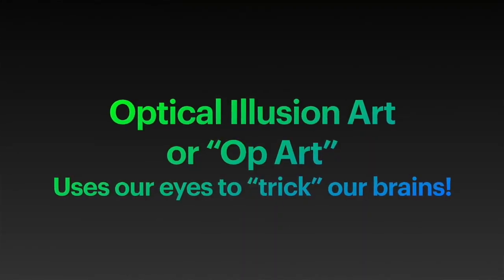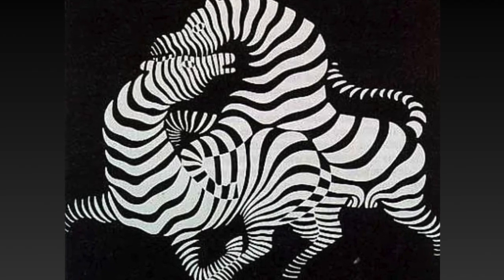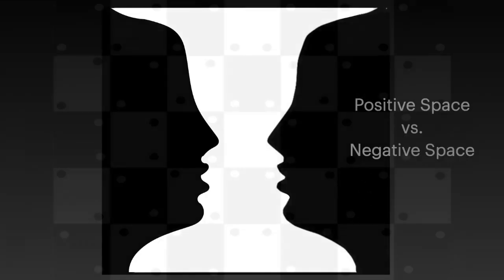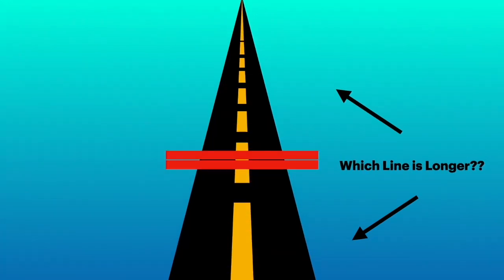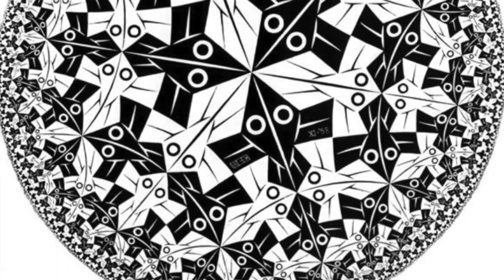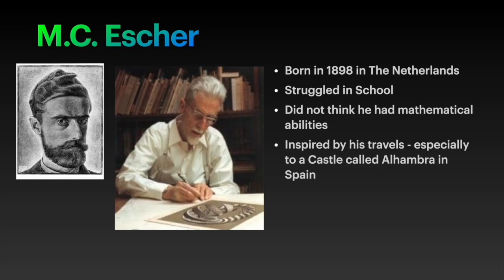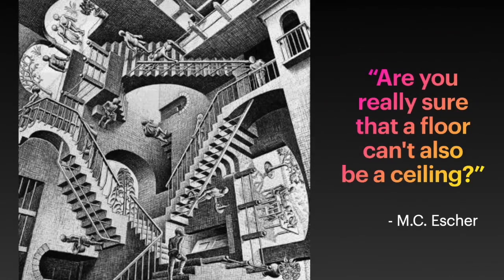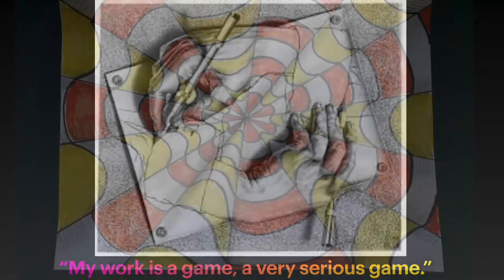Wavy Paper Art Project Intro (Optical Illusions) (grades 3-12)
Learn about Optical Illusion Art (Op Art) and see some Wavy Paper samples.  The steps to make a Wavy Paper are in a separate video.